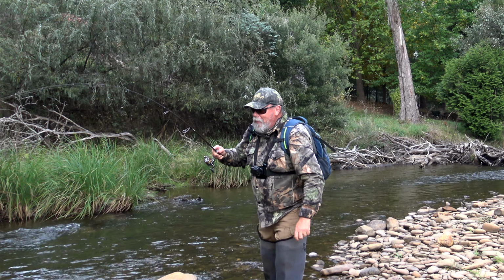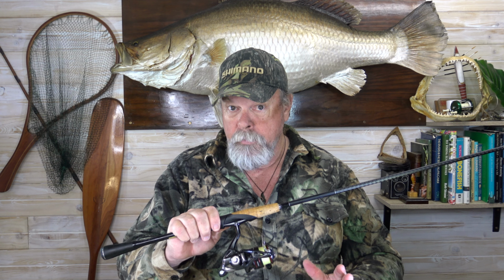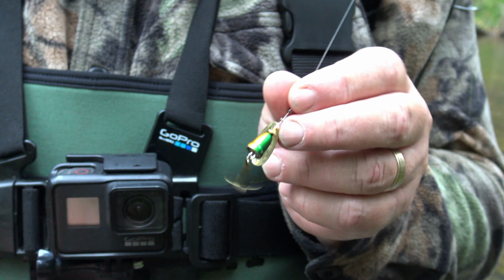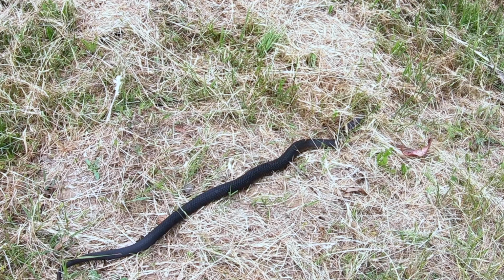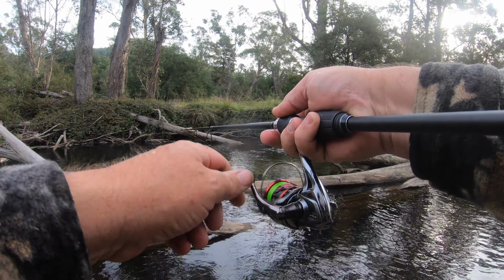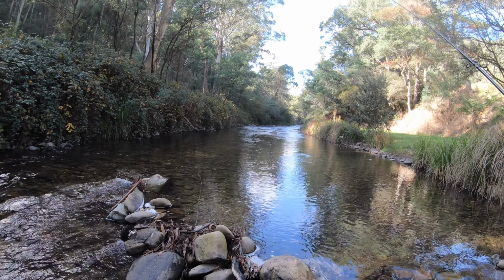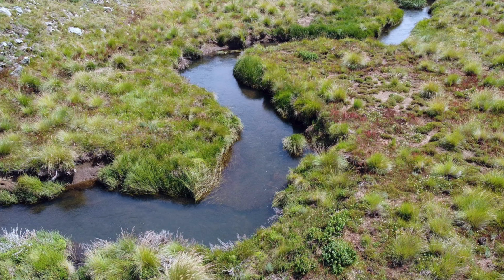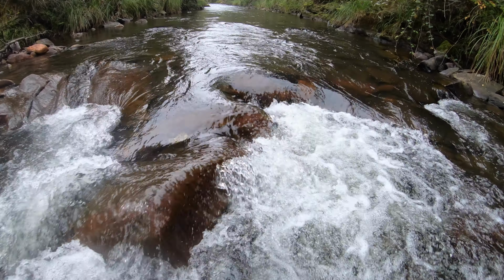MASTERCLASS: Your Ultimate Guide To Catching Trout On Lures In Streams (Part 2)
In this detailed second part of my Masterclass Series on lure casting for trout, I look in depth at the tackle needed, and also explore the vital topic of "reading" the water to find trout.
If you love this video and my channel, please consider shouting me a beer (or a coffee!) to help me produce lots MORE great YouTube content for your viewing pleasure!